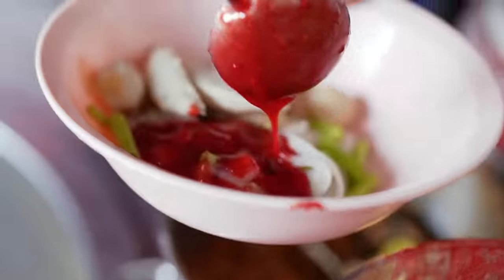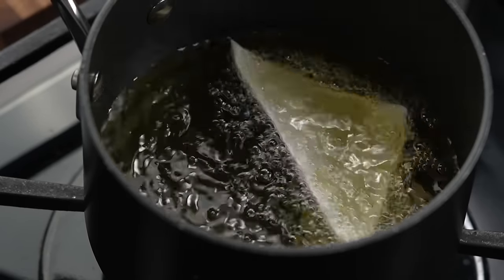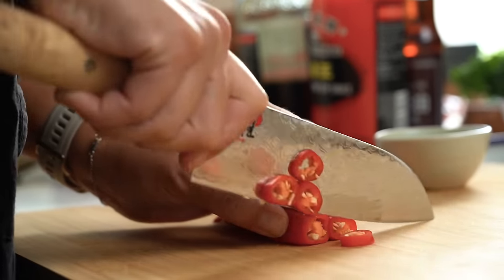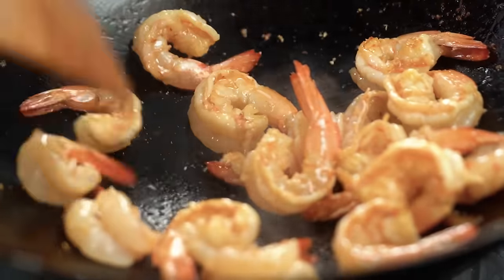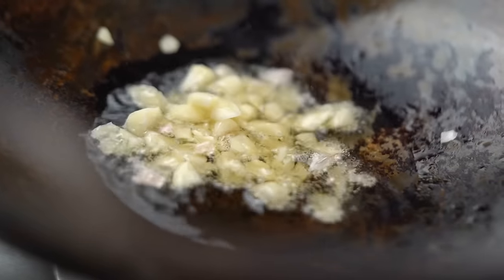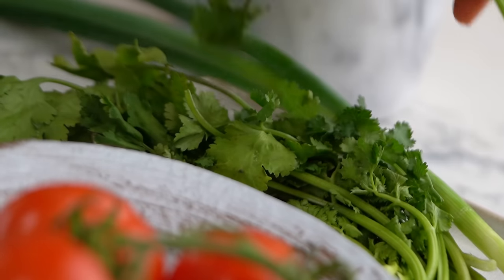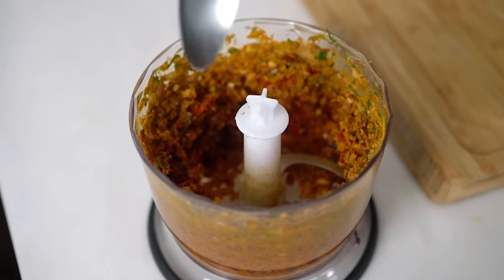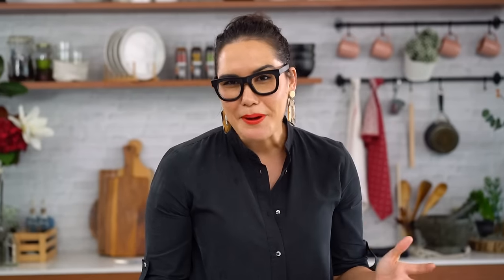4 Thai street food recipes you can master at home | Marion’s Kitchen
When I think of my happy place, it would have to be streetside amidst the hustle and bustle that is Bangkok, Thailand. Thai street food is my idea of Asian food heaven: fried rice, noodle stir-fries, crispy snacks and skewers, and a whole plethora of soups to get lost in. Well, good news coming in hot: here are the Thai street food recipes you need, from me to you. Researched. Tested. Lovingly recreated. Enjoy!

00:00 Intro
00:40 Yen Ta Fo (Thai Pink Noodle Soup)
05:58 Garlic Prawn Pad See Ew
14:04 Thai ‘Railway’ Fried Rice
21:56 Chiang Mai Noodle Soup

ABOUT MARION